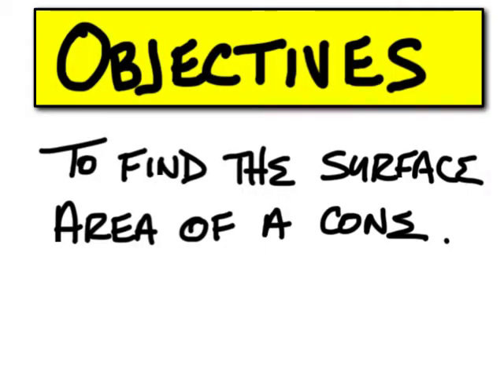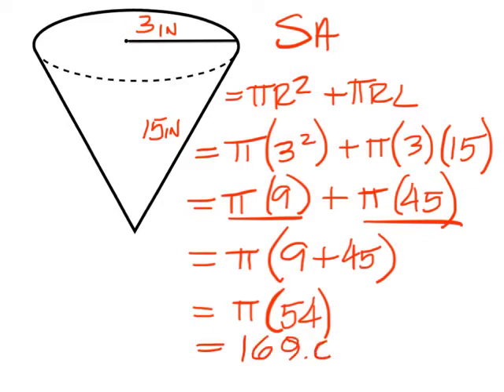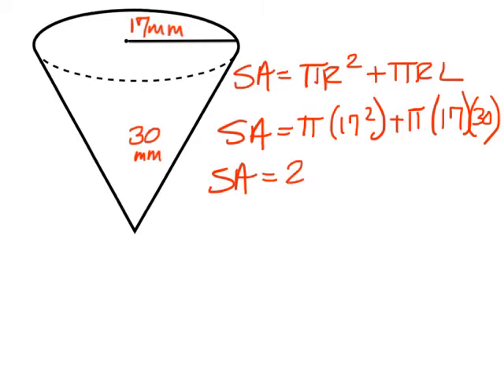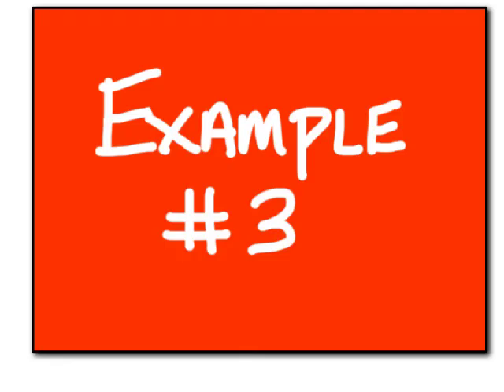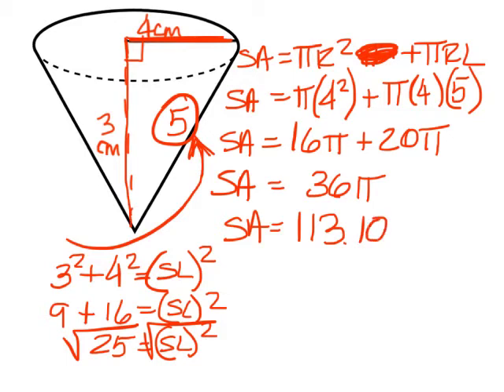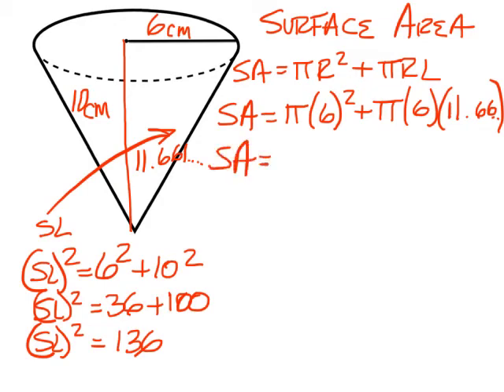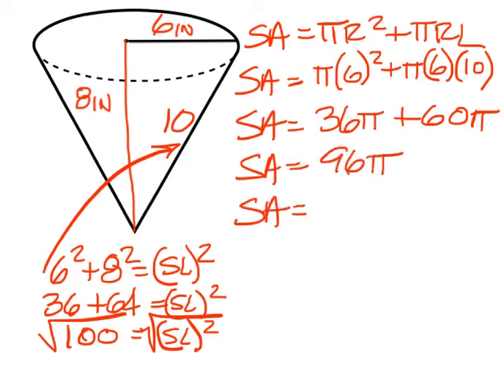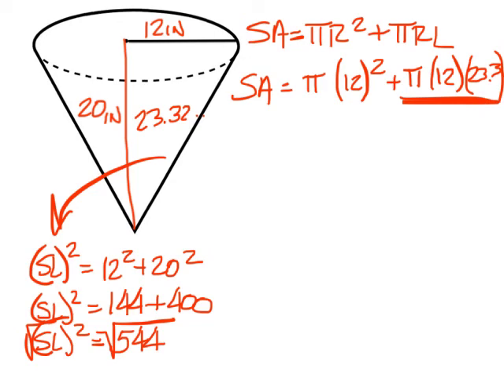11-26-12 1st Period Algebra 1(Green High School)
Find the surface area of a cone given the radius and the slant height.
Find the radius of a cone given the cone height and the radius.